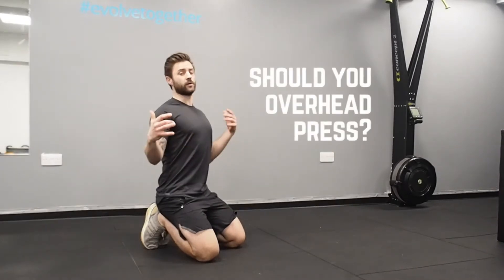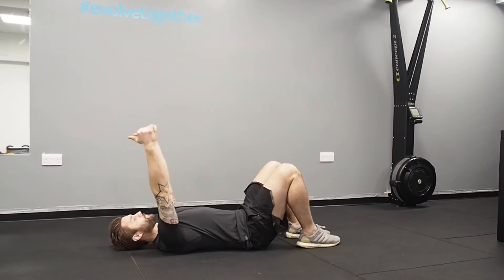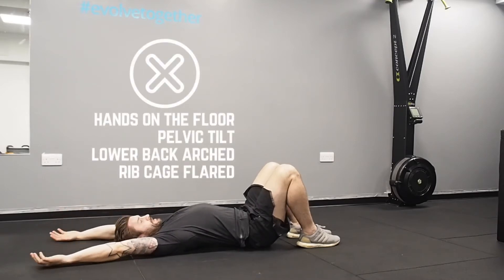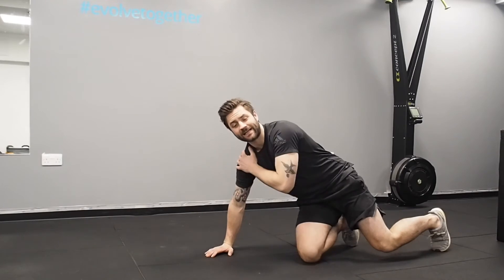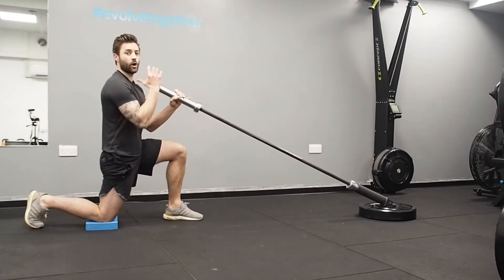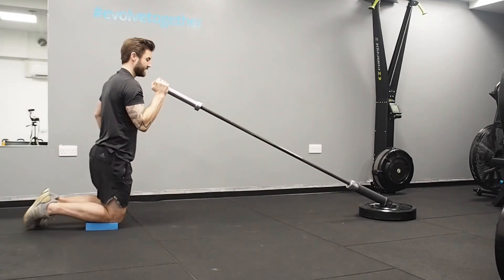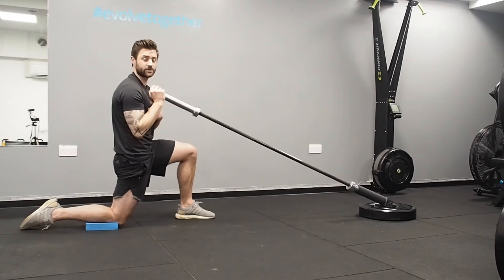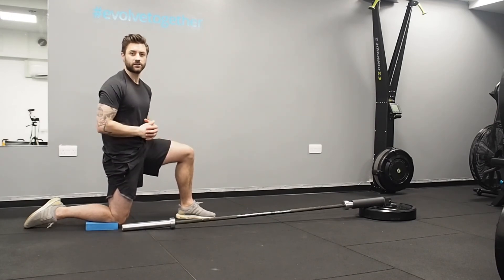Could this exercise be about to injure you?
The overhead press is a great upper body exercise...

But, could this be about to cause you an injury?

We look at how to test it and an excellent alternative exercise to keep you safe and injury free.

For more information on how you can start working with us to stay injury free head